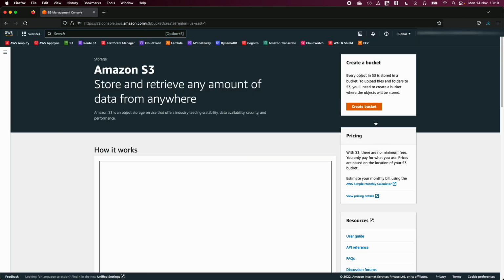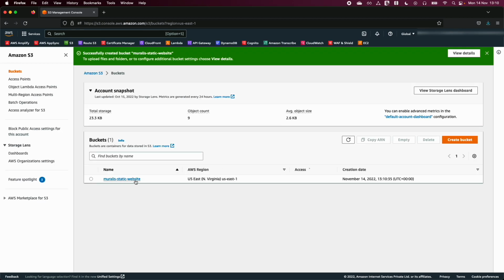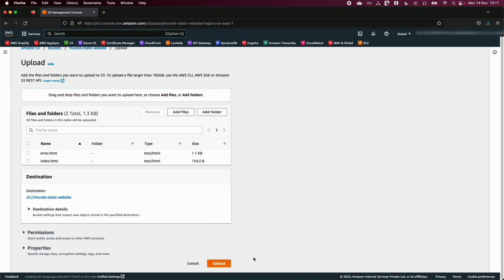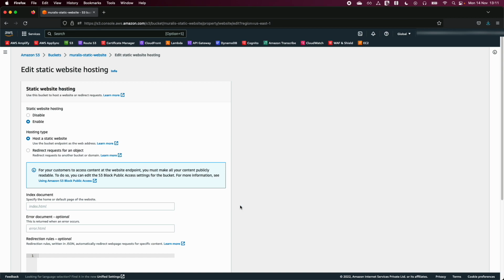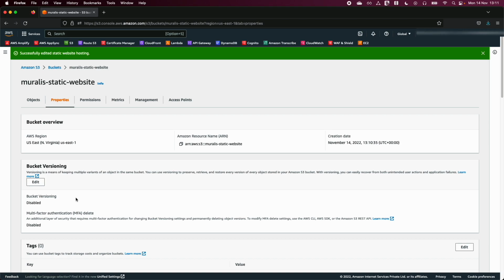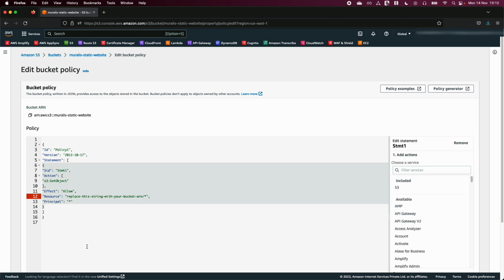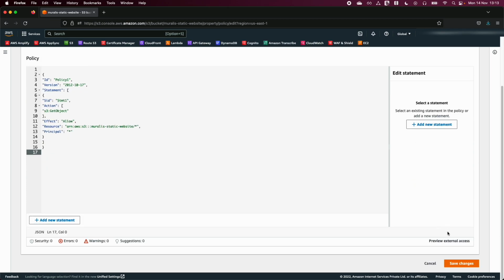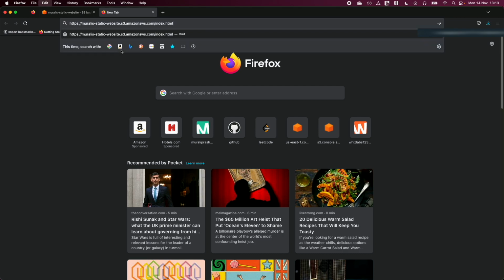AWS S3 static web hosting (Amazon web services s3 static hosting)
Amazon S3 or Amazon Simple Storage Service is a service offered by Amazon Web Services that provides object storage through a web service interface. Amazon S3 uses the same scalable storage infrastructure that Amazon.com uses to run its e-commerce network.